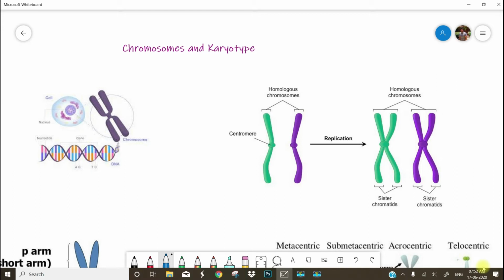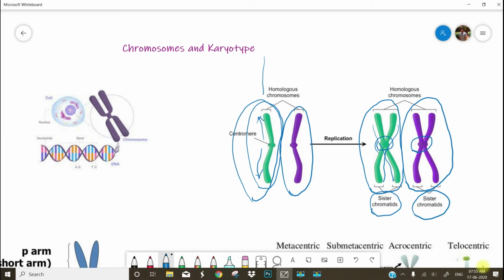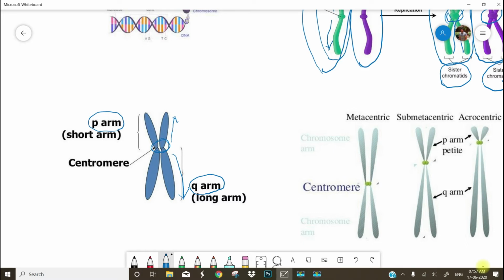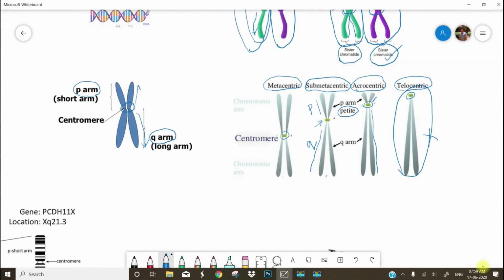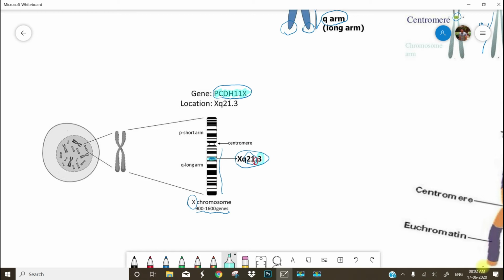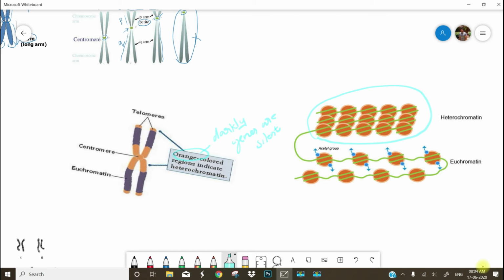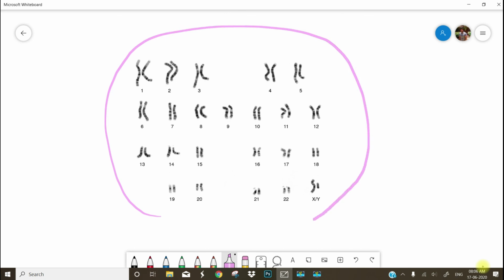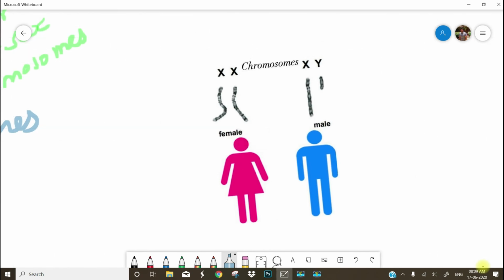More about chromosome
Details about chromosome types, centromere, p and q arm, duplicated and nonduplicated chromosomes, sister chromatids, homologous chromosomes, euchromatin and heterochromatin and karyotype.